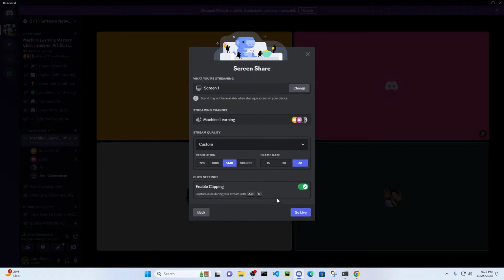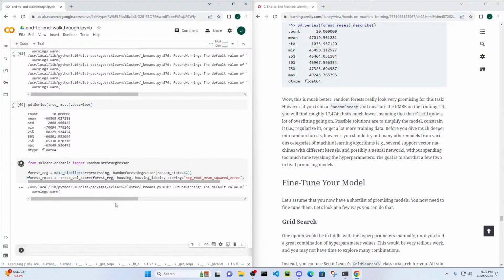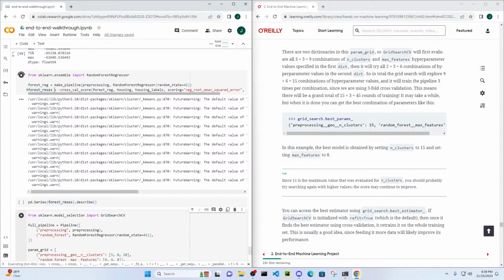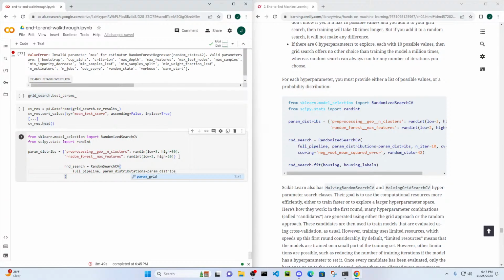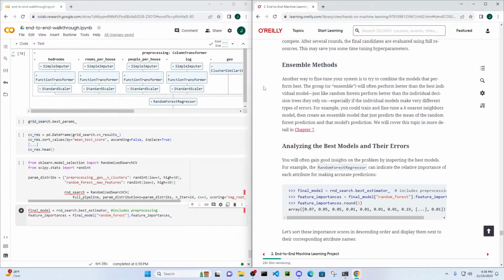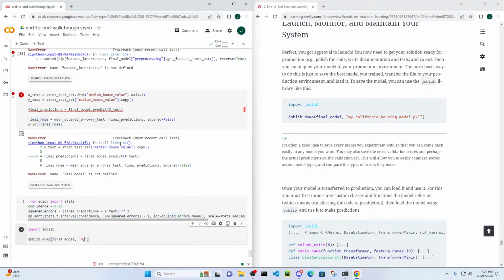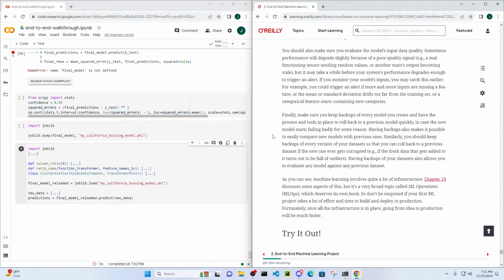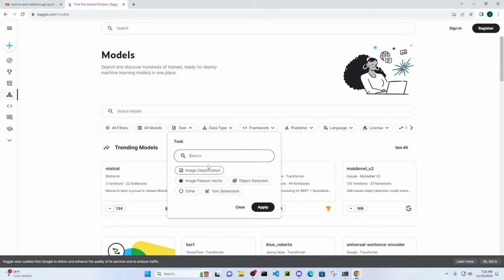EP09 Hands-On Machine Learning Book Club: AI with Scikit-Learn, Keras & TensorFlow 2023-11-25